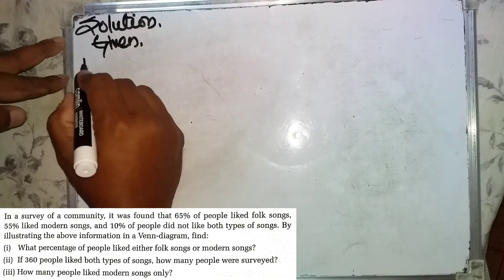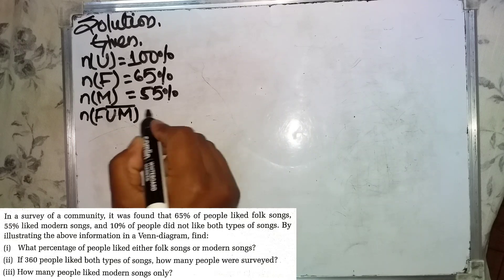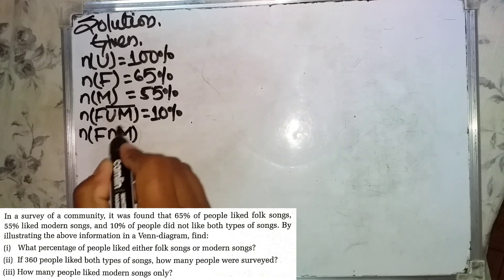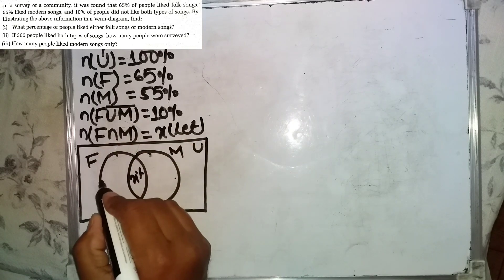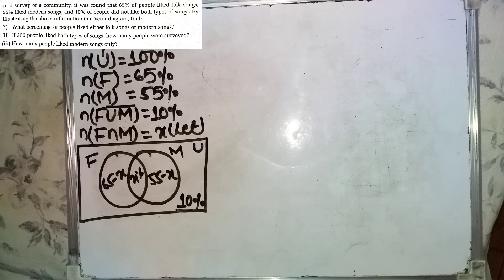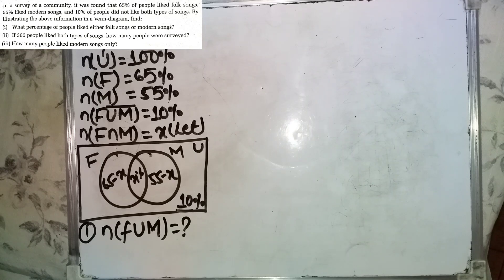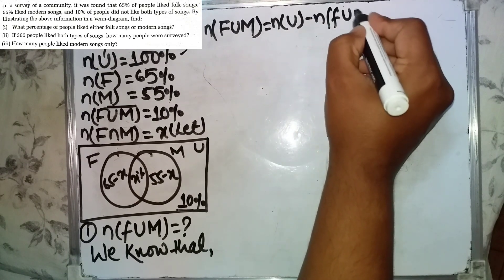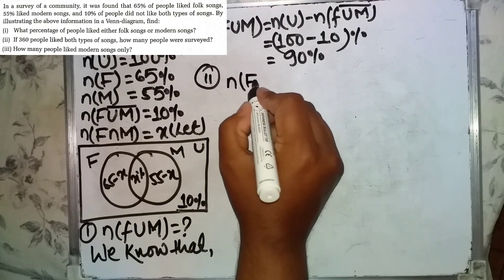Class 10| Chapter Set| In a survey of a community, it was found that 65% of people liked folk songs,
In a survey of a community, it was found that 65% of people liked folk songs, 55% liked modern songs, and 10% of people did not like both types of songs. By illustrating the above information in a Venn-diagram, find:

(i) What percentage of people liked either folk songs or modern songs?

(ii) If 360 people liked both types of songs, how many people were surveyed?

(iii) How many people liked modern songs only?

Chapter set
Class 10